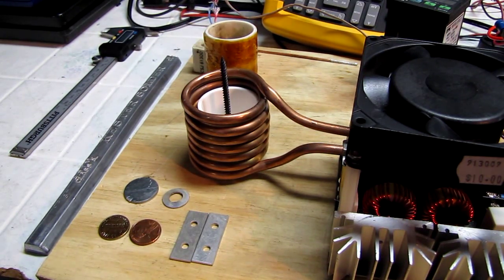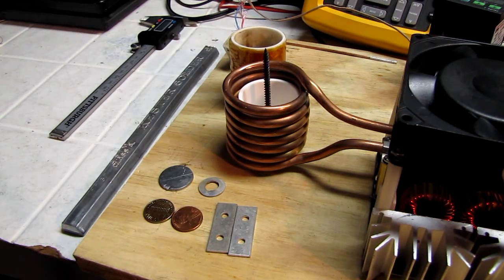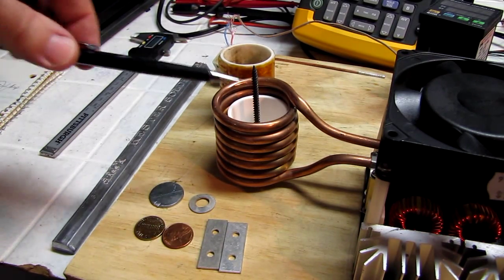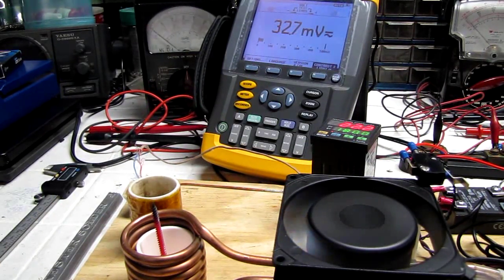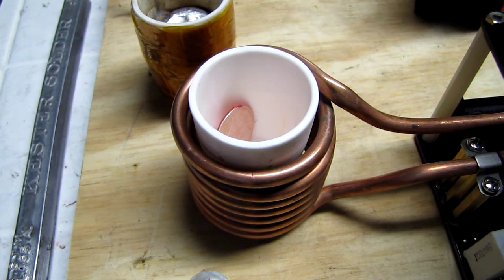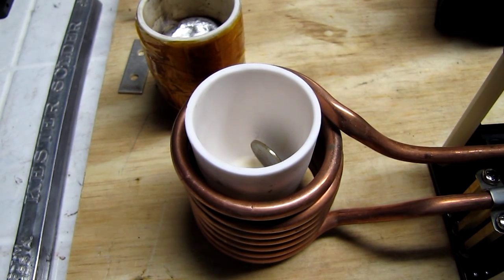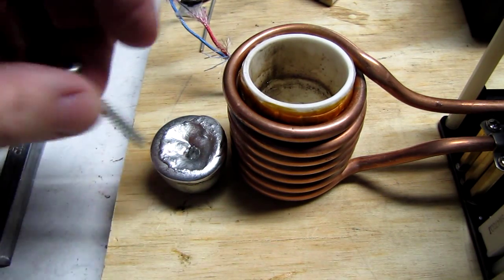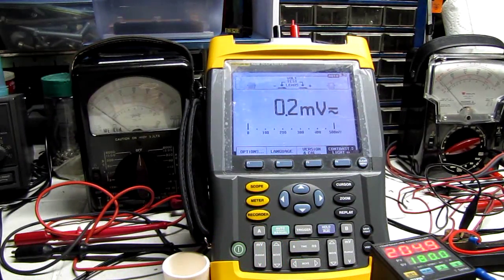Michael's Experiment - Melting Steel